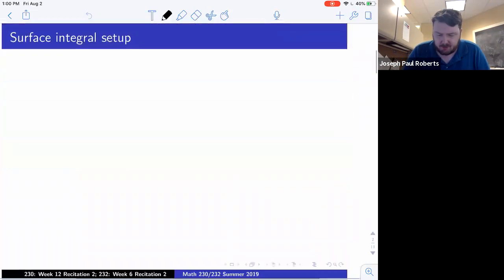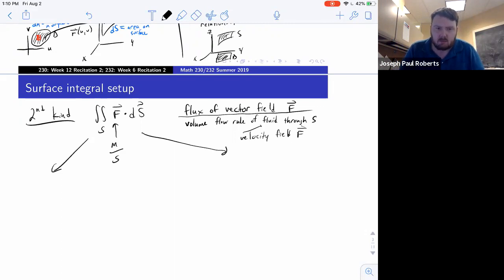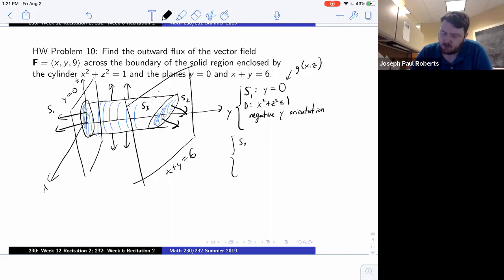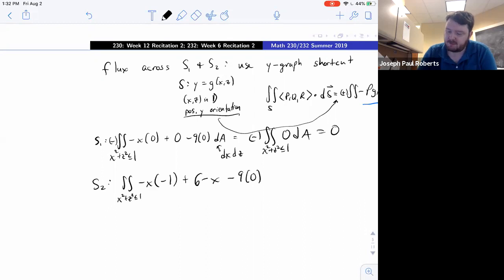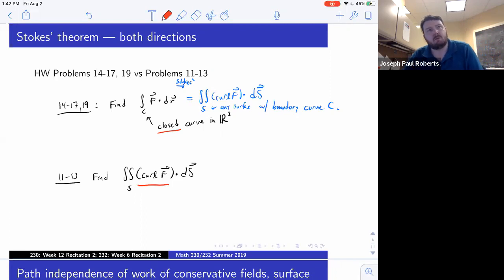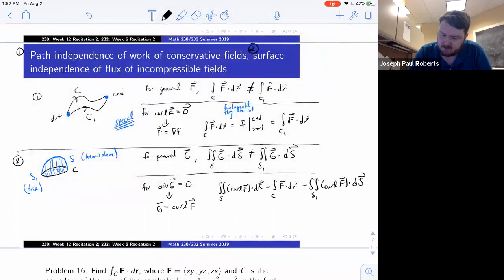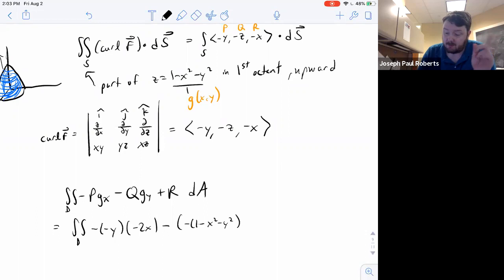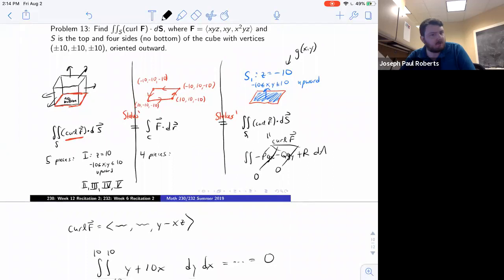230: Week 12 Recitation 2; 232: Week 6 Recitation 2